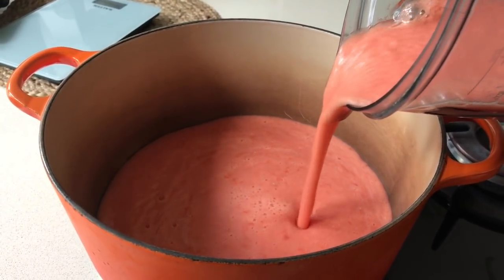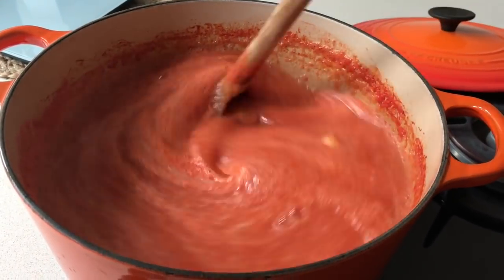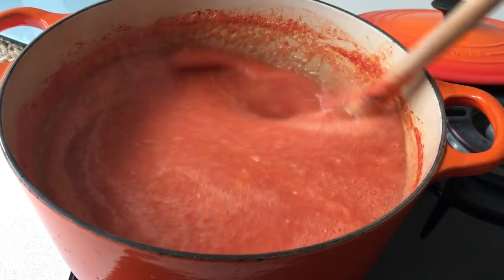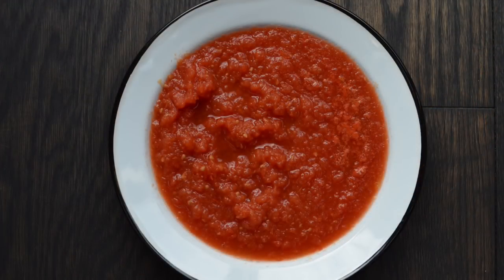HOMEMADE TOMATO SAUCE RECIPE ✔️ Perfect recipe for Stews and Jollof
Learn how to make your own Tomato sauce with spices.
Pre cooking your Tomatoes cuts your cooking time in half; when a recipe requires it.